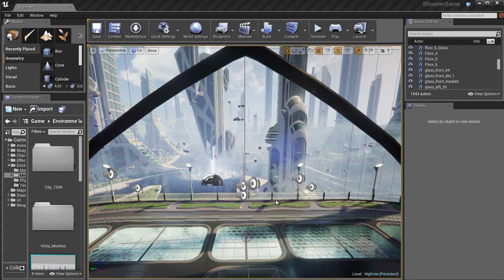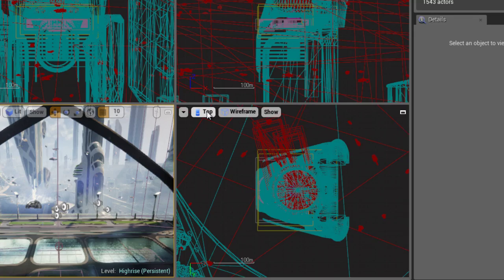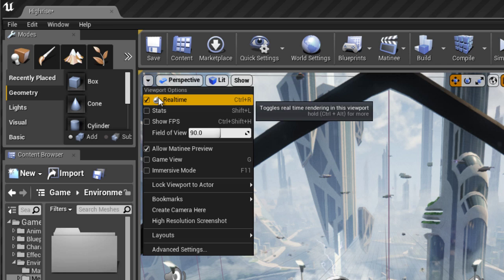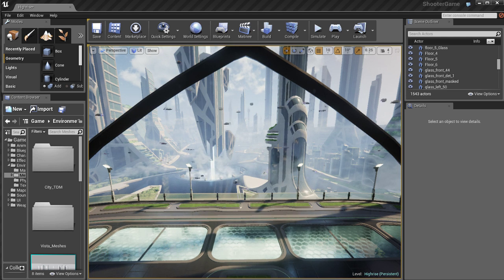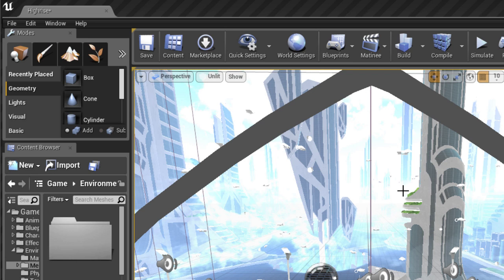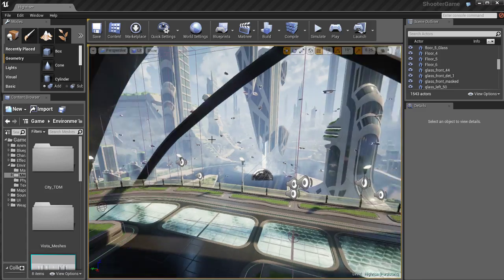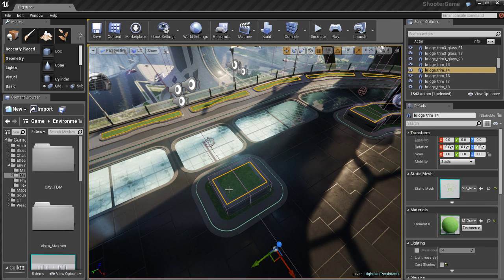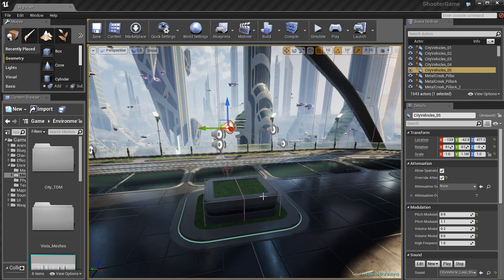01 02 03 Viewports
Learn the basics on viewport navigation in Unreal Editor. It may seem mundane, but deep knowledge of viewport navigation will let you work  faster and more efficient in Unreal Engine 4.